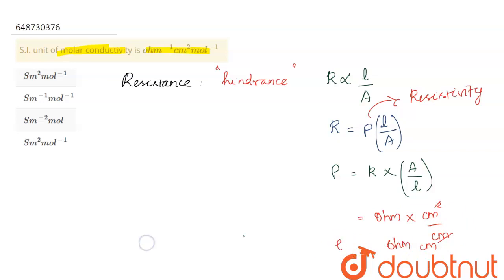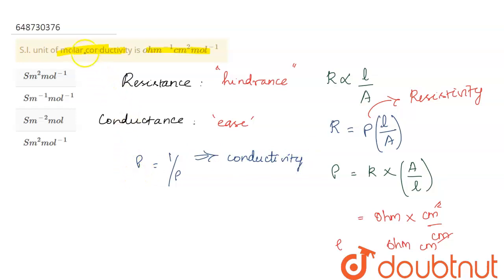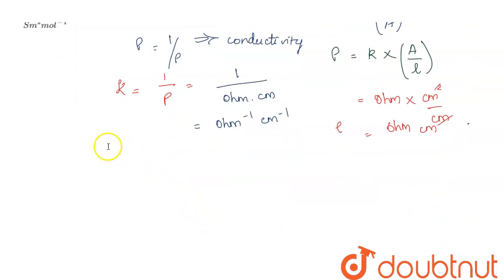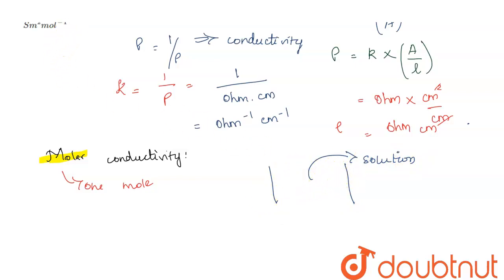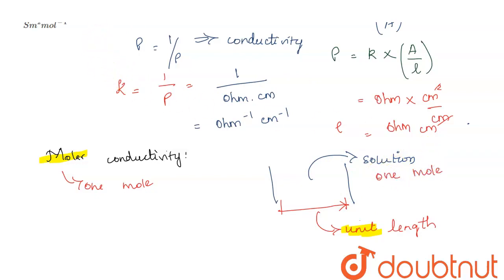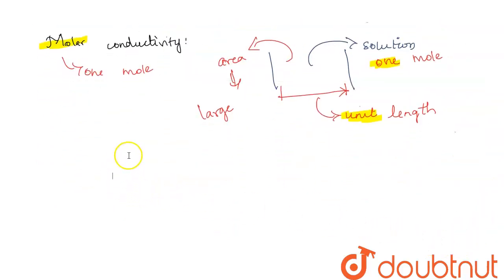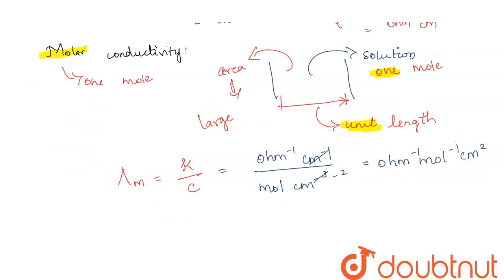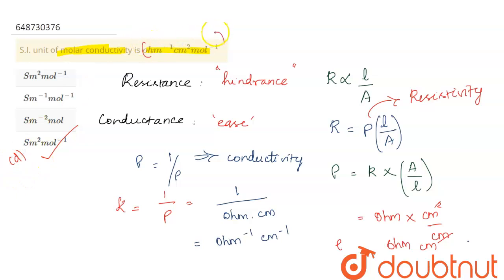S.I. unit of molar conductivity is ohm^(-1) cm ^(2) mol ^(-1) | 12 | SAMPLE PAPER 3 (CHEMISTRY...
S.I. unit of molar conductivity is ohm^(-1) cm ^(2) mol ^(-1)
Class: 12
Subject: CHEMISTRY
Chapter: SAMPLE PAPER  3 (CHEMISTRY)
Board:ICSE

👉 Have Any Query? Ask Us.